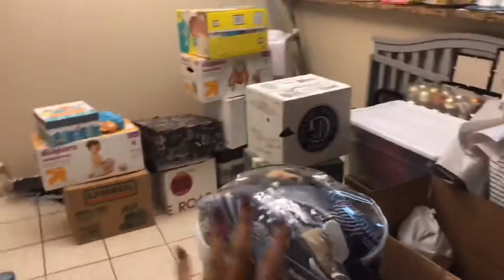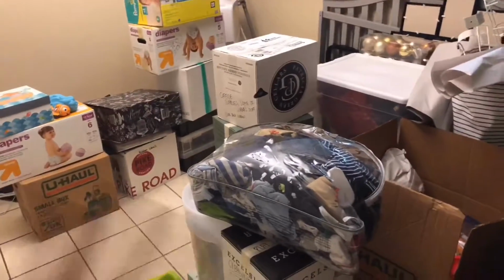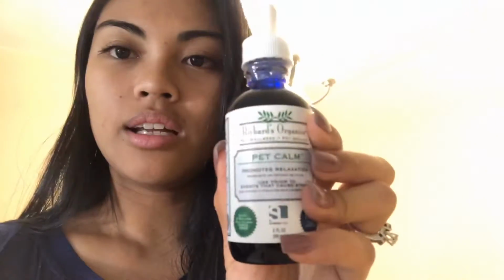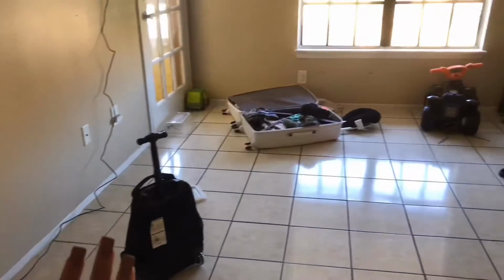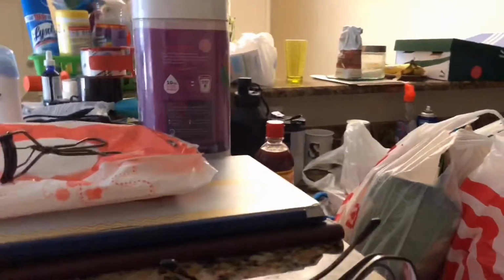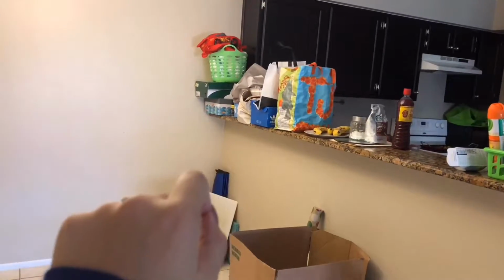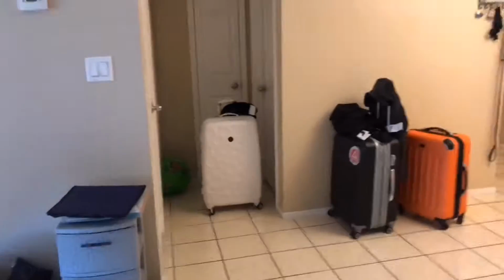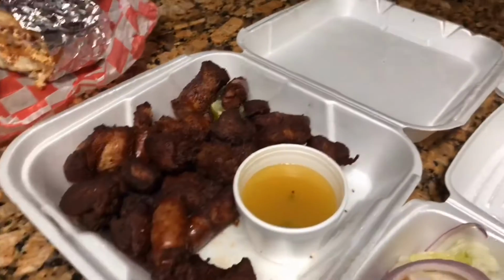Packed and ready to GO! | Beginning of a Cross Country Road Trip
Hi Guys!

(Oct 27-Oct 29) In this vlog, we prep for our big day. We spend our last days in Florida...

Songs:
Bullfest by Philip E Morris
Wander by Ikson